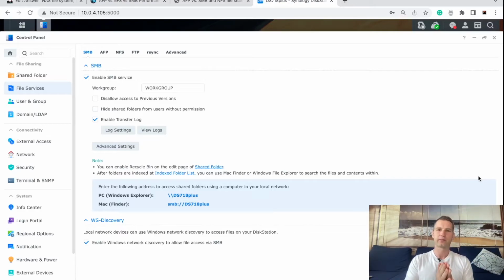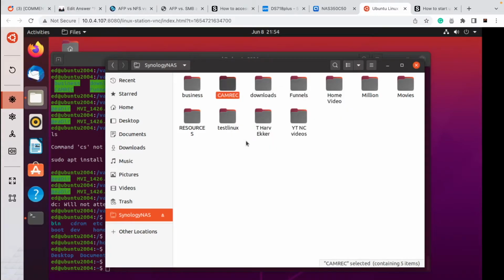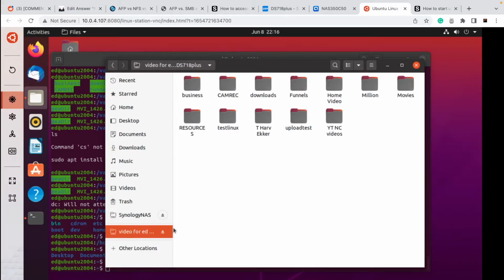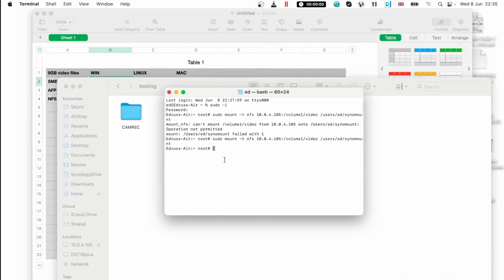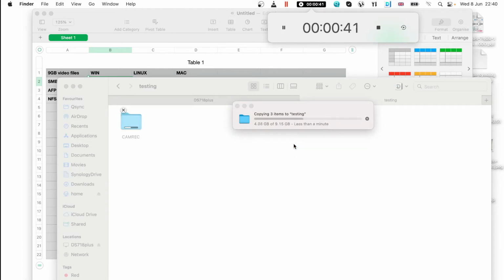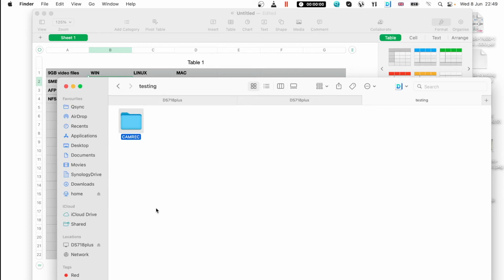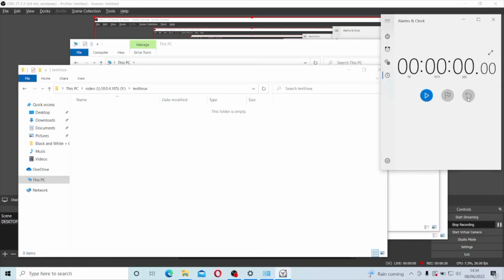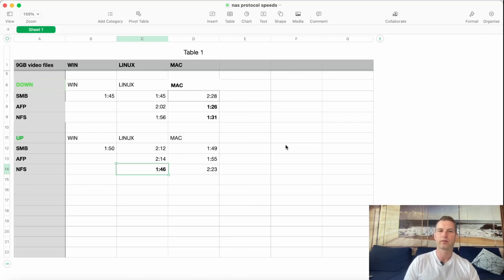AFP Vs SMB Vs NFS: Which Is The Best Data Transfer Protocol?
Using a Synology NAS, we ran download and upload tests across Linux, macOS, and Windows, measuring how each protocol performed with 9GB of data. From native AFP on macOS, to high-speed NFS on Linux, to classic SMB performance on Windows, we compare all three for real-world NAS usage.

💡 Learn which protocol works best for:
• Mac to NAS file sharing (AFP vs SMB vs NFS)
• Linux to NAS connections
• Windows SMB shares
• Upload vs download speed across OS
• Performance of 9GB file transfers across all platforms

We also explain how to mount network shares correctly, and the key limitations (e.g., why AFP and NFS don’t work easily on Windows without tweaks).

🛠️ You’ll see step-by-step:
• How to mount SMB, AFP, and NFS shares
• Real test results across 3 OS platforms
• Time comparisons for 9GB transfers
• What settings need to be enabled on Synology

00:00 Which NAS protocol should you use?
00:28 SMB, AFP, and NFS explained
01:18 Performance test intro
02:27 Linux – Download test via NFS
03:09 Linux – Upload test via NFS
03:37 Linux – Download via AFP
04:22 Linux – Upload via AFP
04:48 Linux – Download via SMB
05:16 Linux – Upload via SMB
05:45 macOS – Mounting NFS
06:10 macOS – Download via NFS
06:30 macOS – Upload via NFS
06:56 macOS – Mount AFP
07:17 macOS – Download via AFP
07:45 macOS – Upload via AFP
08:32 macOS – Download via SMB
09:04 macOS – Upload via SMB
09:58 Windows – SMB Mount + Download
10:54 Windows – SMB Upload
11:43 Full Performance Table
12:36 Final Summary – Best NAS Protocols by OS